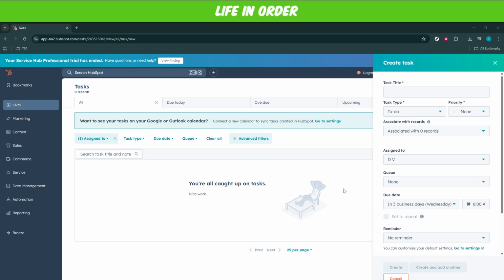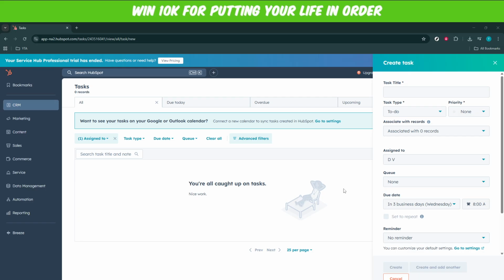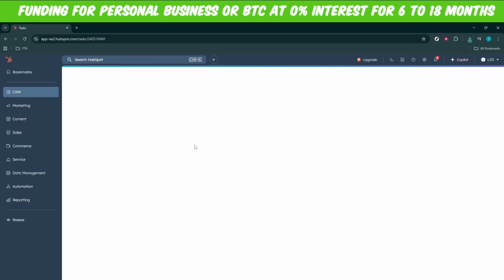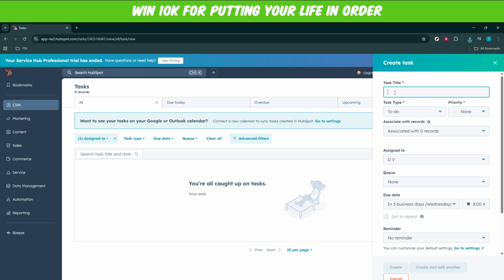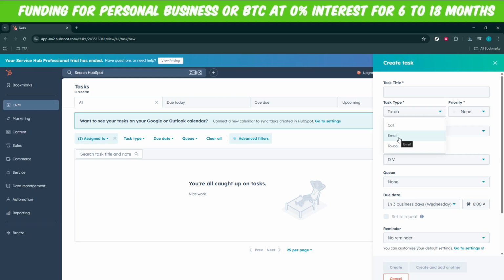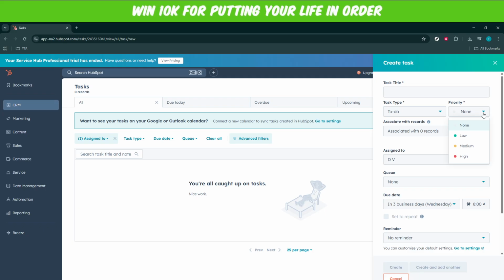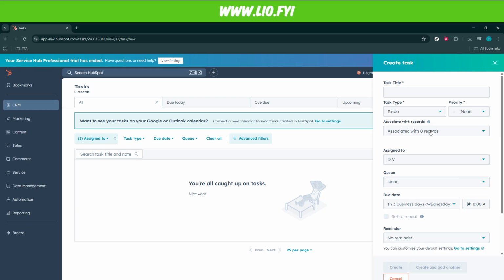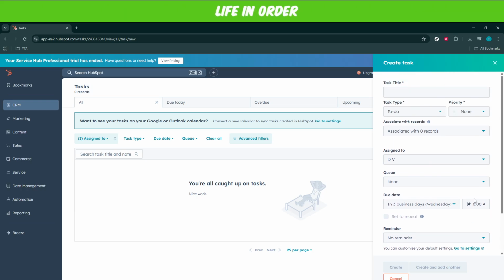HubSpot Tasks A How To Guide Of Task Management 2025